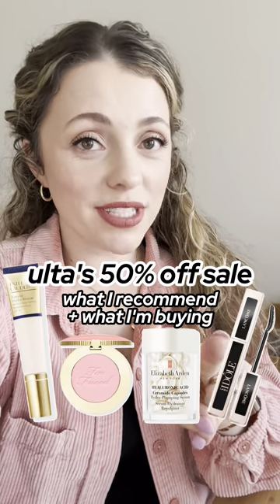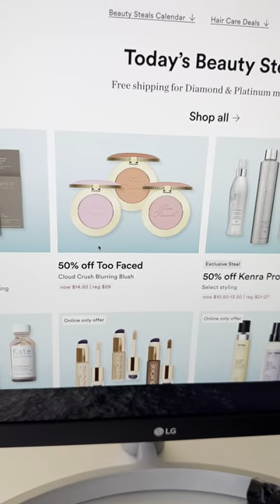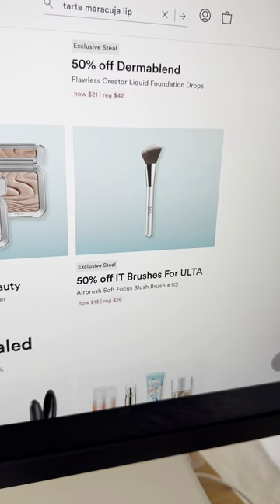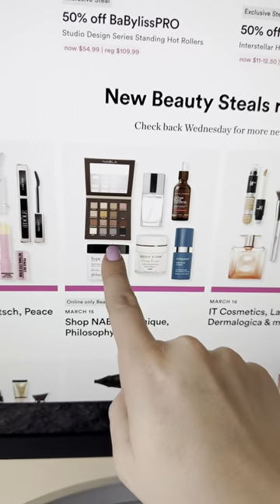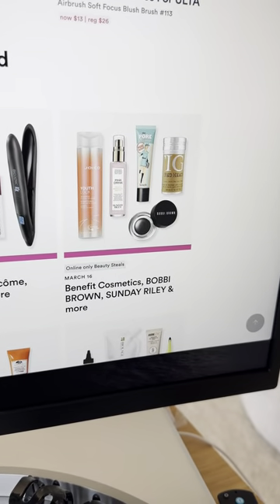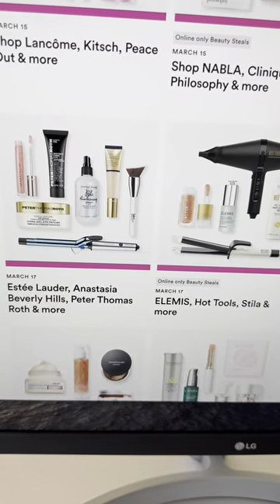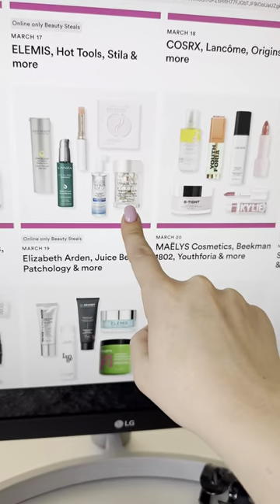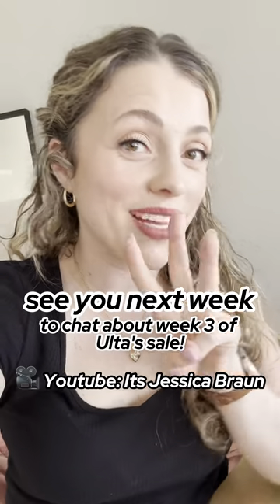Ulta's Sale: This week's products are....OK??? 🤔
My thoughts on week 2 of Ulta’s semi annual spring sale 2024: what makeup / beauty / skincare products I recommend and what I’m thinking about buying!